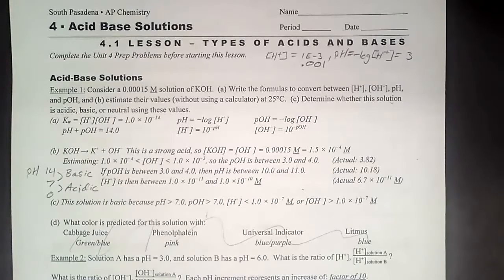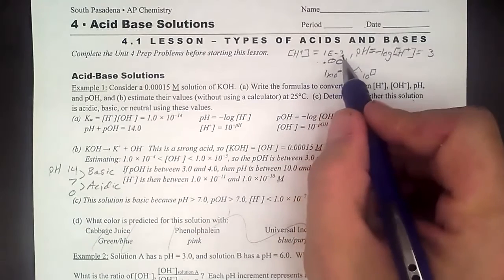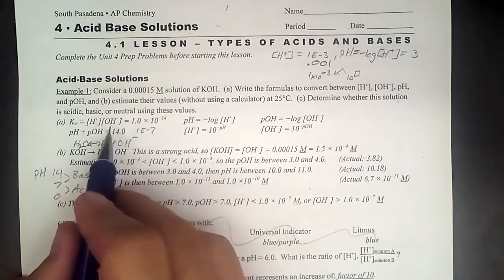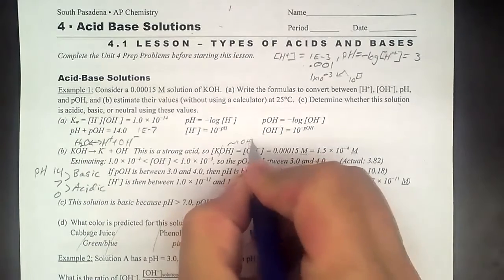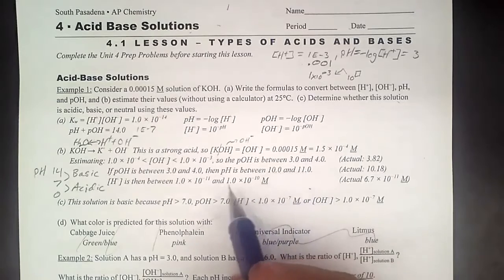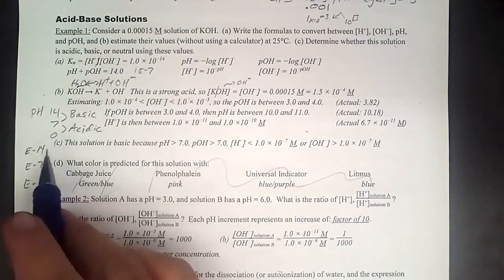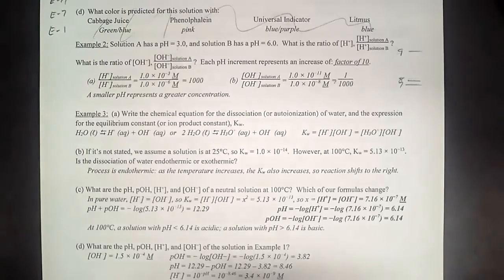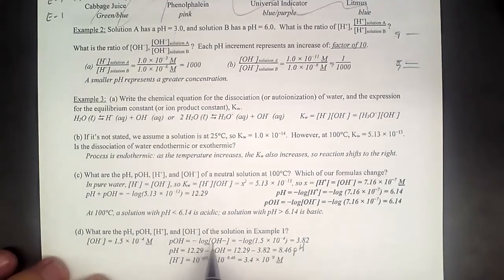4.1 Lesson Pt. 1